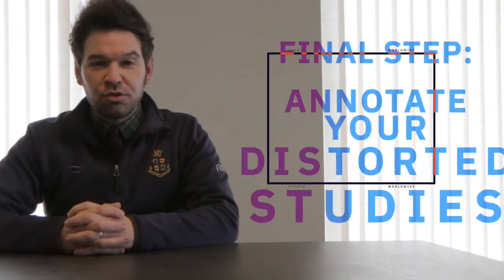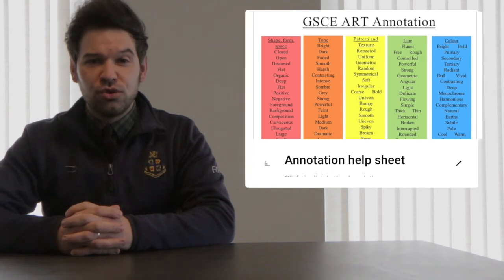4th FORM: Week 3 (StrathWorldwide)